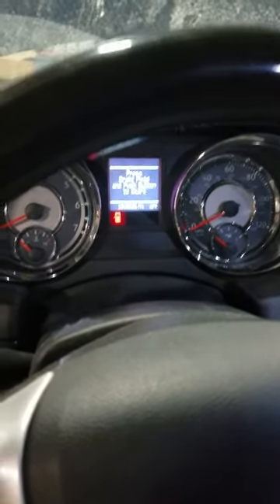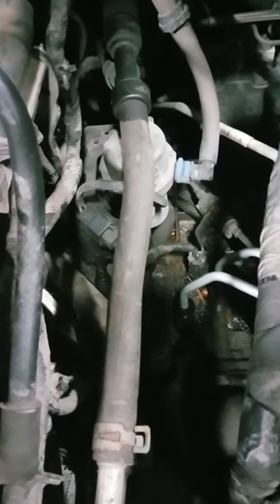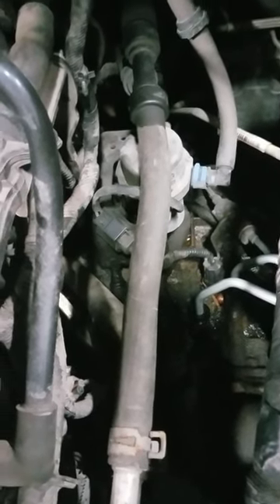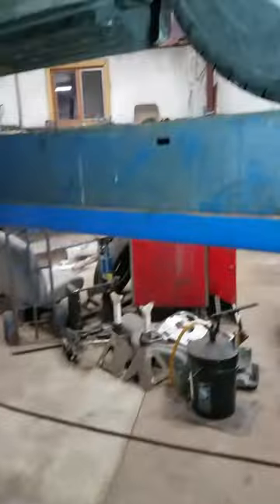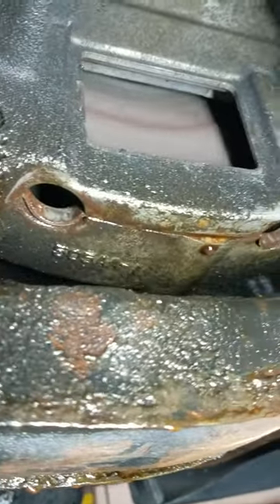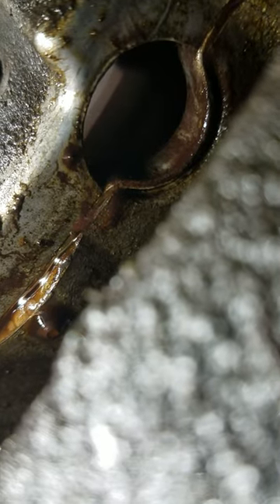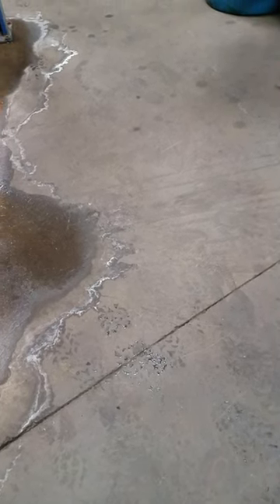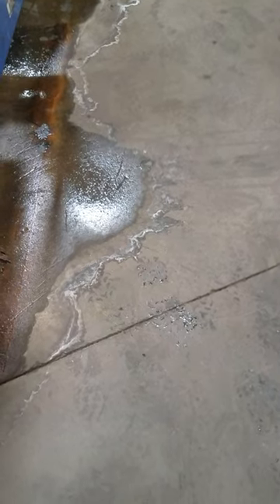Dodge grand caravan engine rattle noise 3.6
as the description stats engine noise 3.6 liter engine